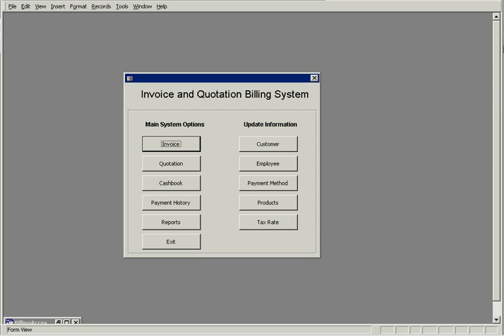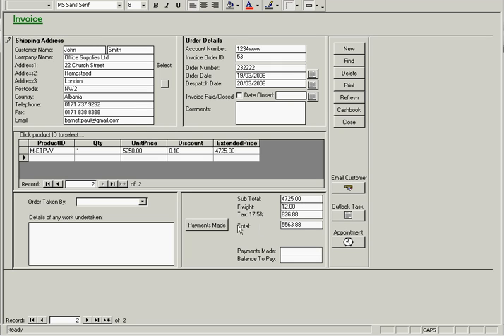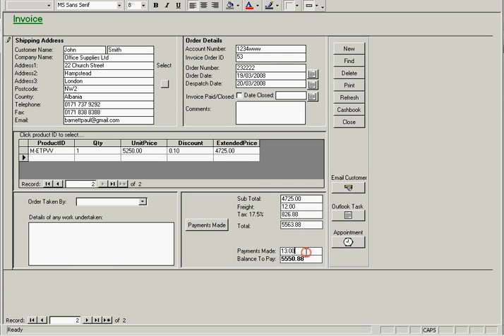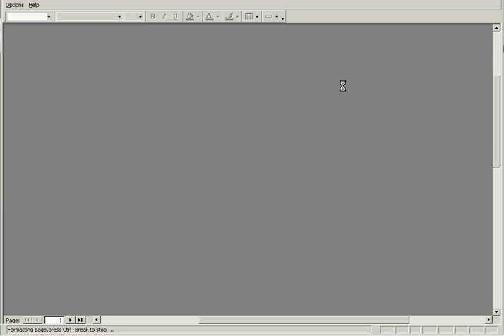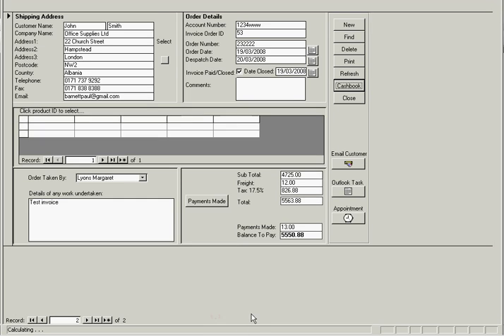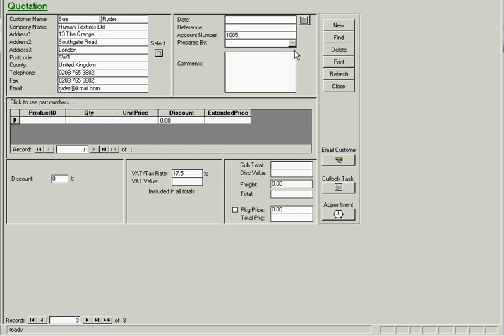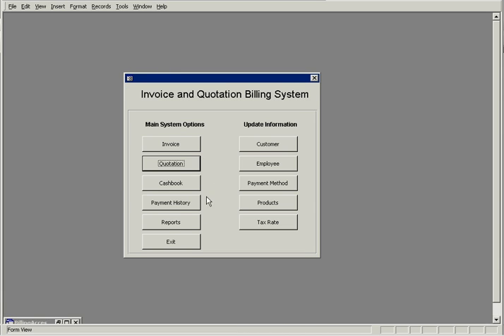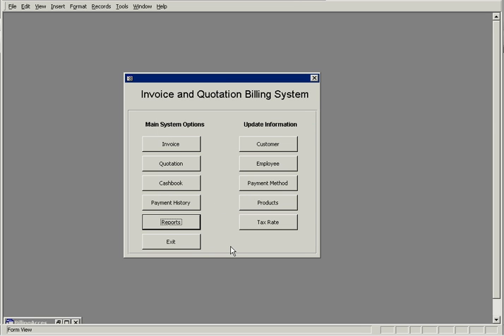MS Access Invoicing and Quotation Billing Application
An easy to use application suitable for home and the small business, clubs etc. The system requires MS Access 2000 or higher and also interfaces with both Excel and Outlook. Easily create invoices or quotations for your clients using the user friendly, yet powerful interface. You can also easily customize the invoice and quotation print out to your requirements. Assign package prices to quotations, add products and suppliers. Assign payments to invoices and use the built in cashbook facility to monitor which invoices are paid. Outlook compatibility for emailing suppliers, clients, setting tasks and appointments.